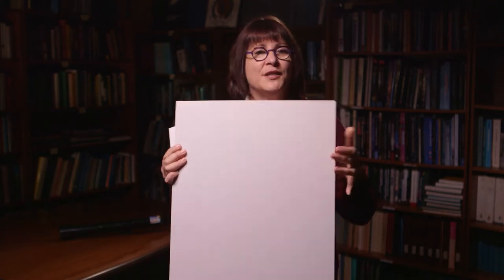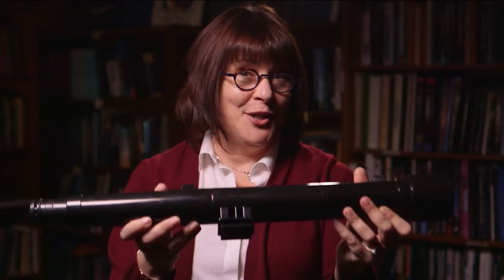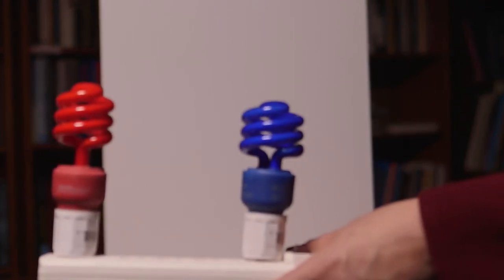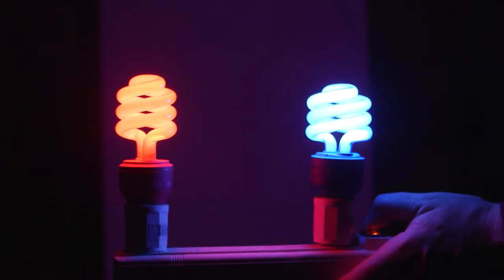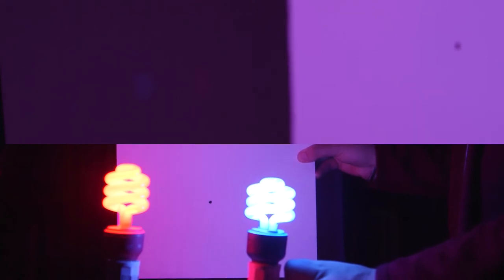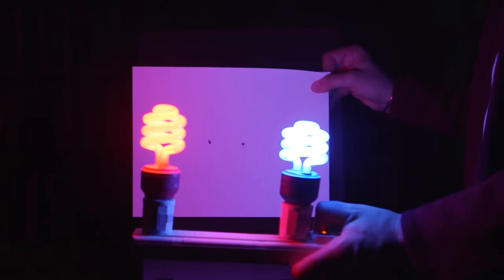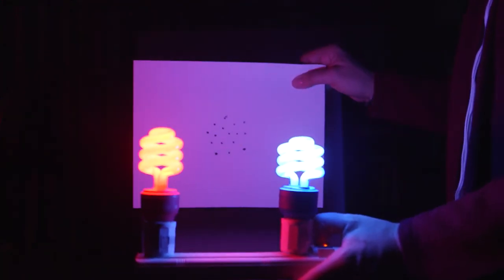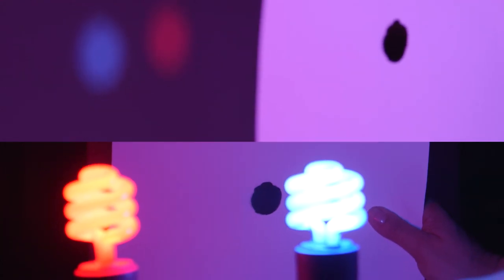1 The Galileoscope: Exploring Apertures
The first in a series of videos exploring how telescopes work, culminating in the use of the Galileoscope in a variety of educational settings.